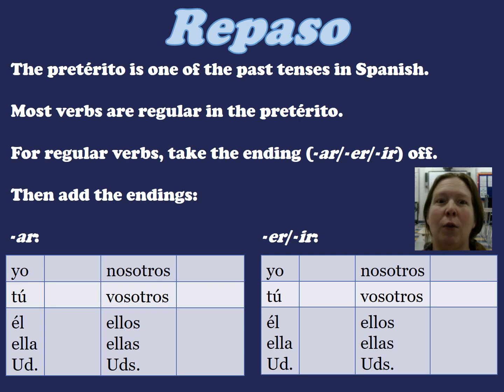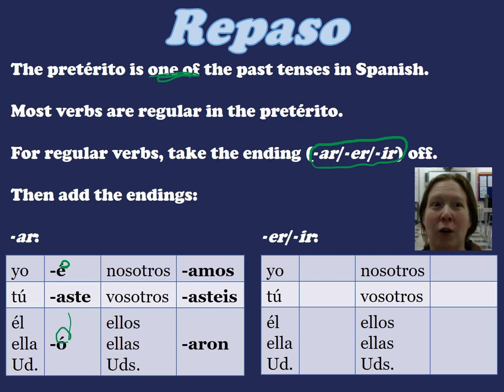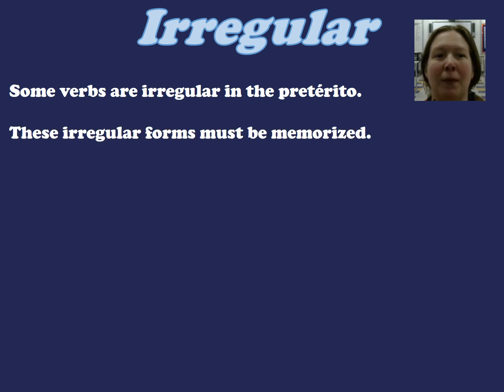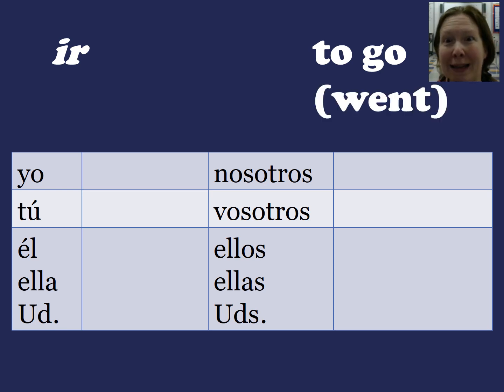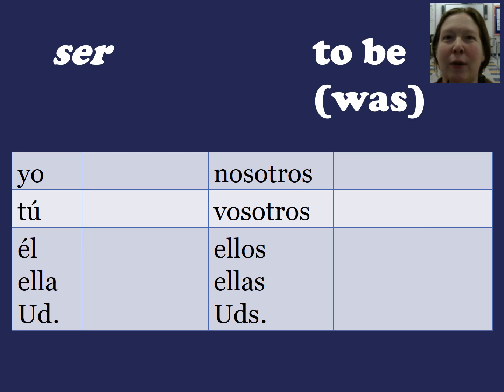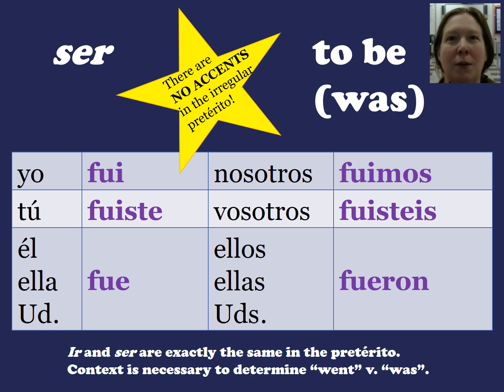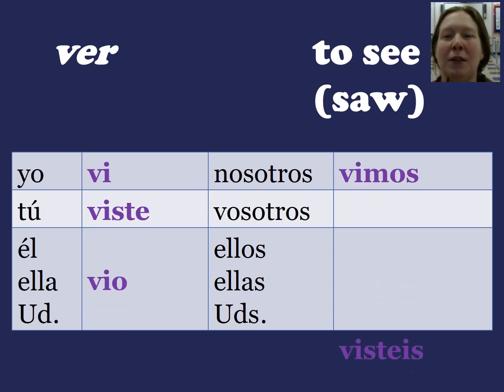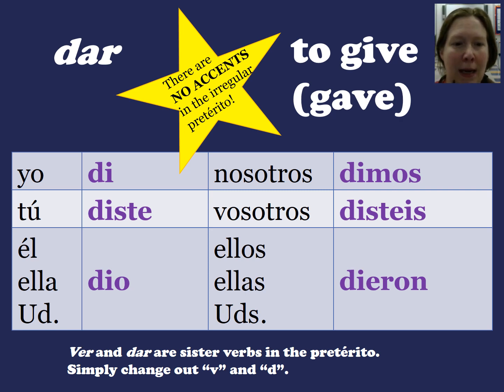Spanish II: Pretérito Irregular 1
Conjugation of the irregular preterit in Spanish.